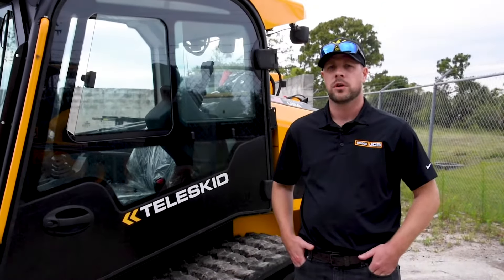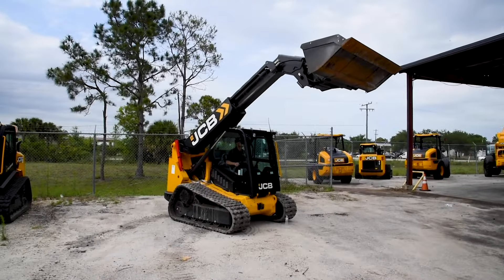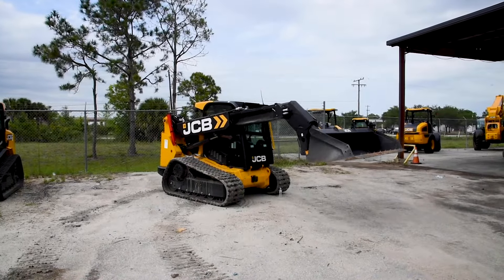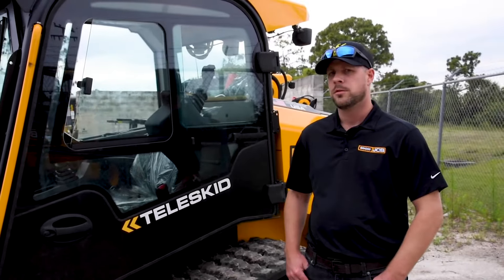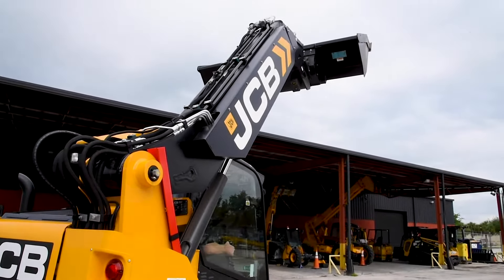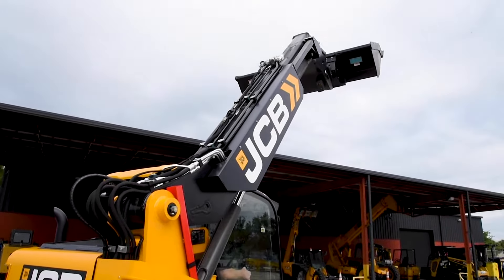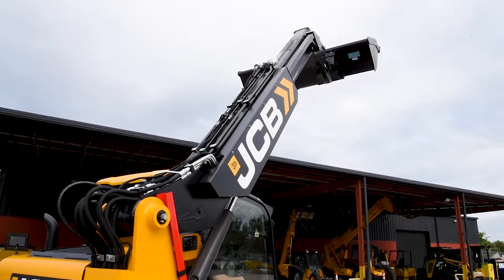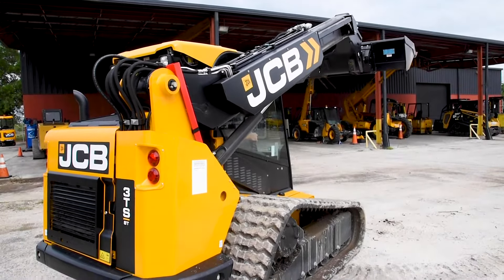JCB Teleskid Walkaround with Briggs JCB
Alright y'all, Justin didn't want to crack a smile while he was telling us about the Teleskid, but think of it like this - as serious as he is in this video, he's just as serious about getting you in the right machine for your application! 😜

We've seen JCB Teleskid change the game on jobsites all throughout Florida, Georgia, Memphis and NOLA. Instead of hauling around a bigger telehandler, contractors have found this telescopic skid steer can take the place of other types of units and tackle jobs they never thought were possible with a skid steer!

Hear what Justin has to say, then shoot us a message for a demo today! Teleskids are in stock and ready to work.

Discover the JCB Teleskid, the world’s first and only skid steer loader and compact track loader with a telescoping boom, allowing it to lift higher, reach further and dig deeper than any skid steer on the market.

NOW YOU CAN! access work sites and perform tasks that are simply not possible with a conventional skid steer machine.

Load a high-sided truck without a ramp or both sides of a flatbed trailer from one side. Dump material or stack pallets and bales higher than ever before to free up valuable ground space. Dig or clear drainage ditches. Remove stumps and roots. Mow down a slope. Place loads over fences or obstacles. The possibilities are endless.

The Teleskid is available in three models. The Teleskid 3TS-8T is a compact track loader with a rated operating capacity of 3,695 lb (1,676 kg) and the Teleskid 3TS-8W is a wheeled skid steer with a rated operating capacity of 3,208 lb (1,455 kg). Both 3TS models offer 13 feet 3 inches of lift height (4.03 m), 8 feet (2.25 m) of forward reach and 3 feet (1 m) of dig depth.

The compact Teleskid 2TS-7T compact track loader has a rated operating capacity of 2,096 lb (951 kg), lift height of 11 feet 10 inches (3.6 m), forward reach of 7 feet (2.1 m) and the ability to dig 2 feet (1 m) below grade.

Beyond the game-changing capabilities enabled by the JCB telescopic Powerboom™, the Teleskid boasts all the attributes of JCB’s proven, large-platform skid steer design. A climate-controlled cab is standard, and an optional canopy is available, offering up to 47 percent more room and 60 percent better visibility than comparable, large-platform skid steers. JCB’s wide-opening side door eliminates the need to climb over slippery attachments or under an unsupported boom to enter and exit the machine; you can even get out to check the placement of a load while the boom is at mid-height.

Facebook.com/BriggsJCBEquipment
Instagram.com/BriggsJCB